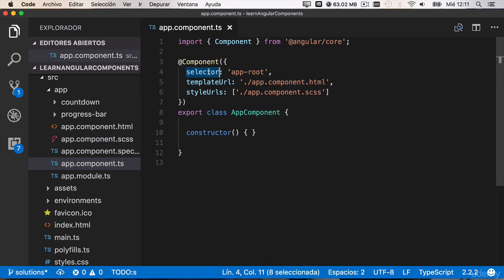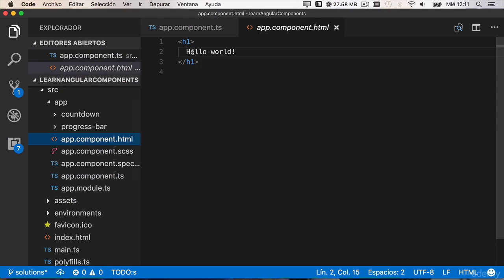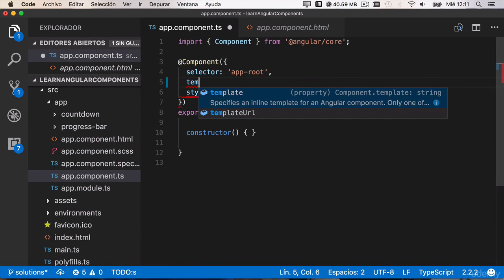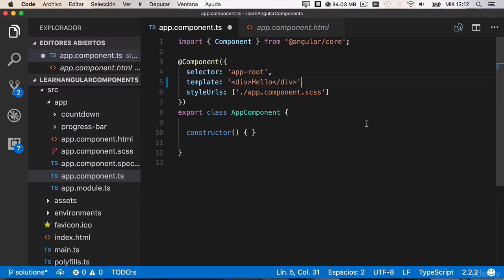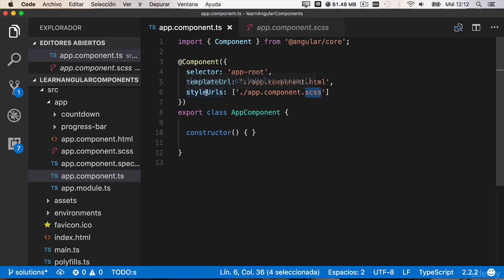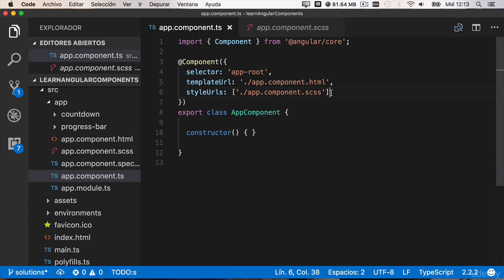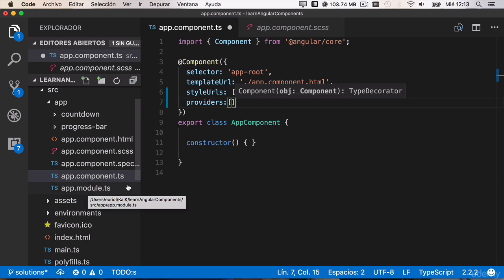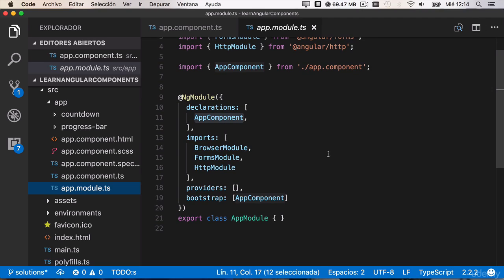Angular Components - like a Pro! (angular 2 & 4) : @Component decorator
Angular Components - like a Pro! (angular 2 & 4)
Master the Angular Components (Angular 2 and Angular 4) like a PRO to create technically brilliant components